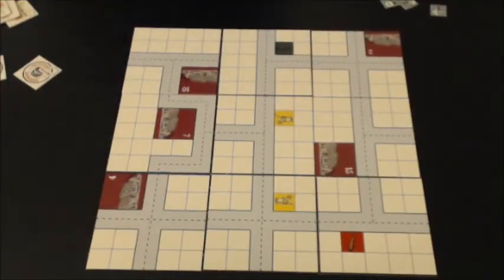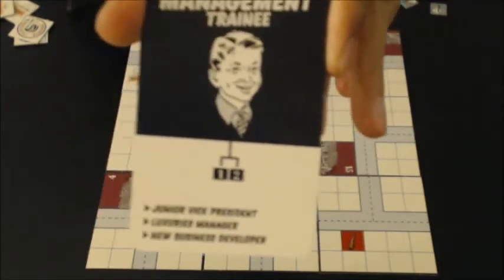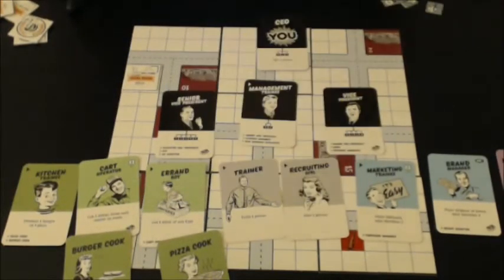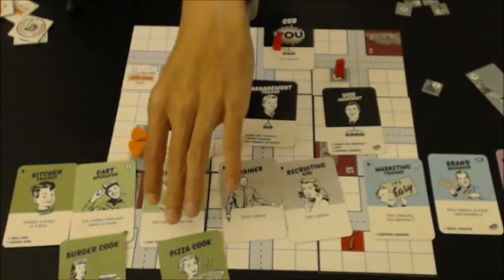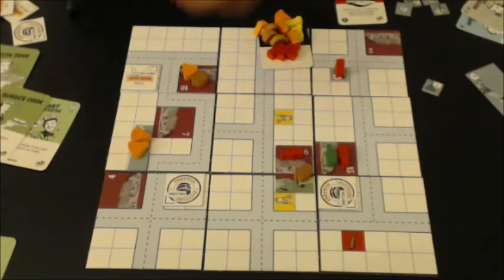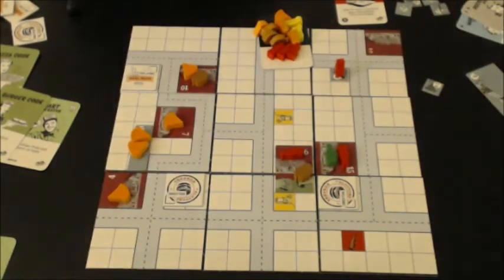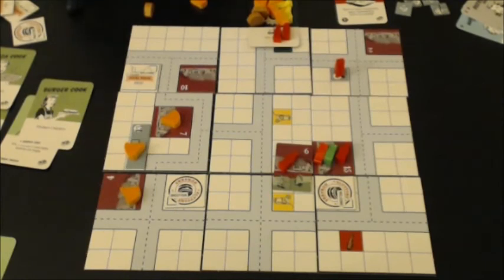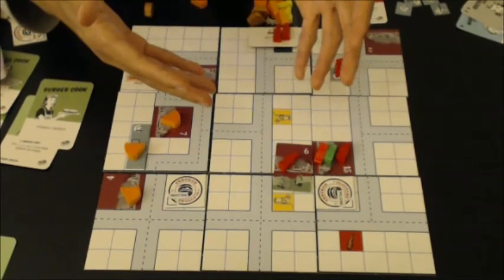Basic Guide: How to Play Food Chain Magnate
MyBoardGameGuides host Chris goes through the very basics of how to play the board game Food Chain Magnate.  In Food Chain Magnate, you're in command of a fast food restaurant and must try to hire employees, train them, get people to buy your food and drinks, and sell your food and drinks.  To learn more about the game, visit here: